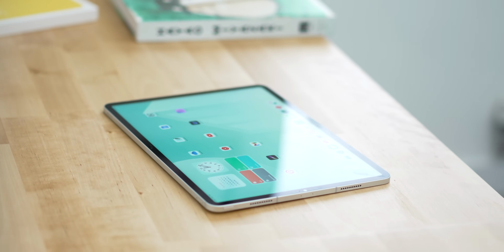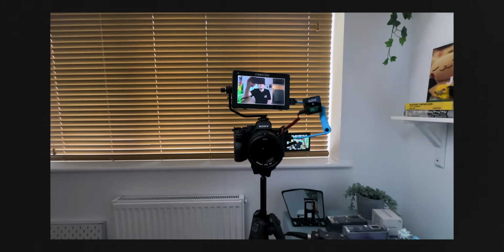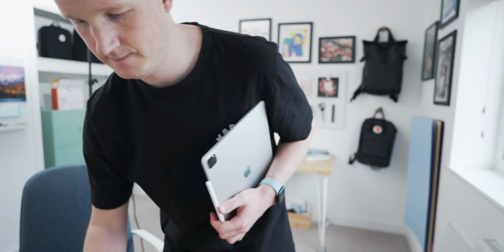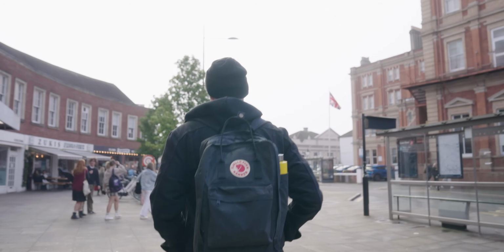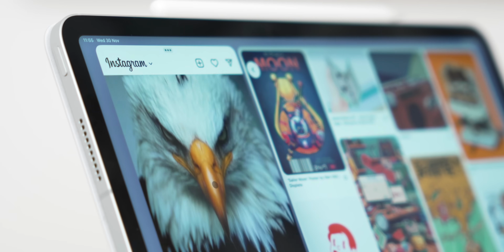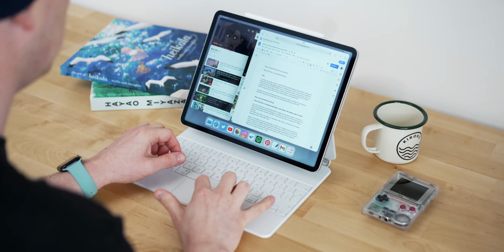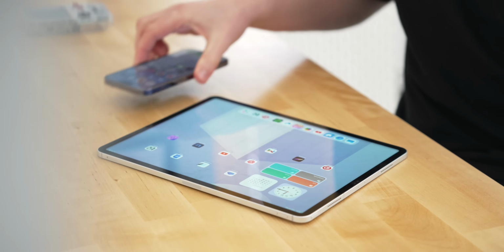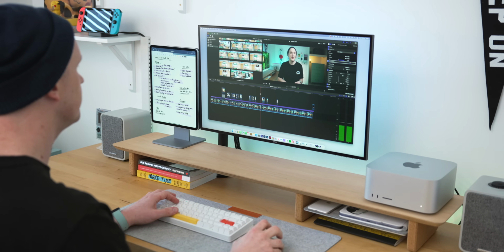How I Use the M2 iPad Pro for Work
How I use the M2 iPad Pro for my daily work. Includes all my workflows and how I use the iPad for everything I do here on YouTube and content creation in general.

⚡ Featured :

• iPad Pro
• iPad 10th Gen
• iPad Air
• Apple Pencil
• iPad Smart Keyboard Folio

📼 Timestamps :

• 0:00 - What is my actual use?
• 0:40 - iPad use in the Office
• 3:48 - How I use the iPad outside the Office
• 7:13 - iPad as a Desk Accessory
• 8:55 - Always open to Advice